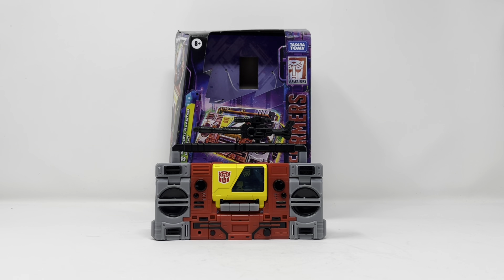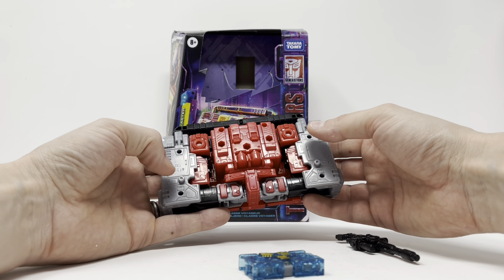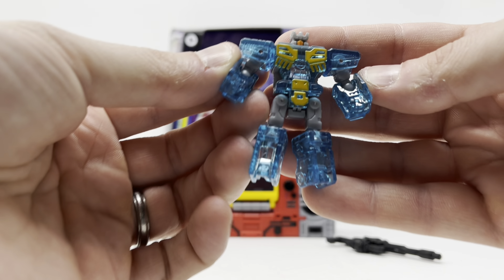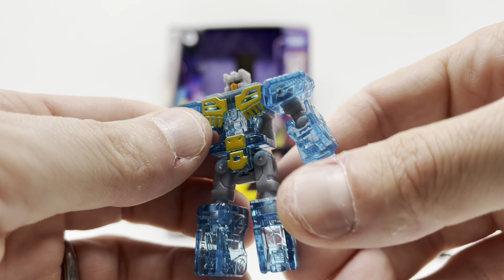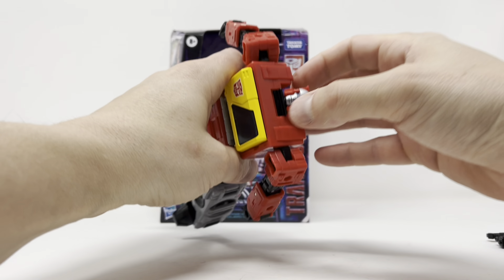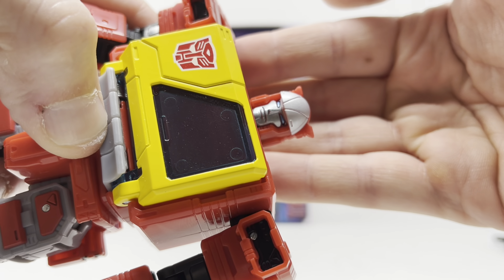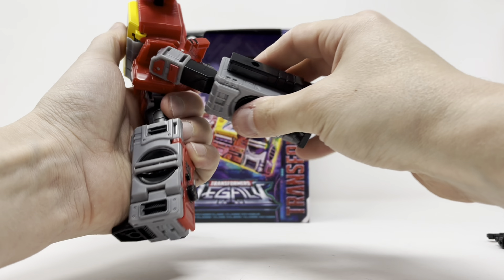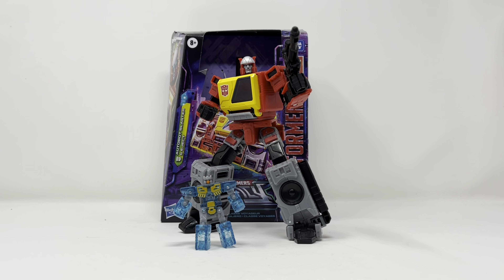Transformers Legacy Voyager Class Autobot Blaster With Eject Figure Review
Billy The Kid Reviews Transformers Legacy Voyager Class Autobot Blaster With Eject!!!

Monkeybrains.ink